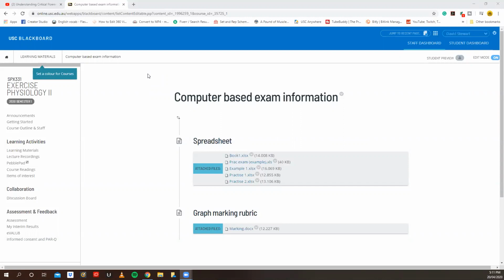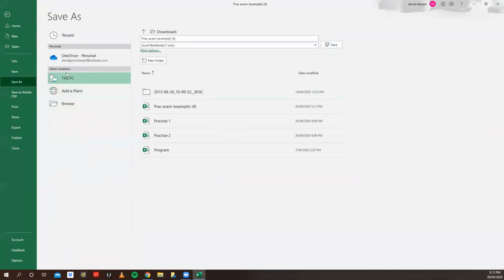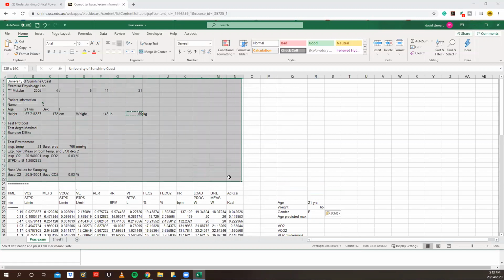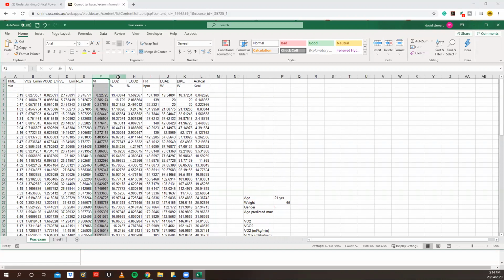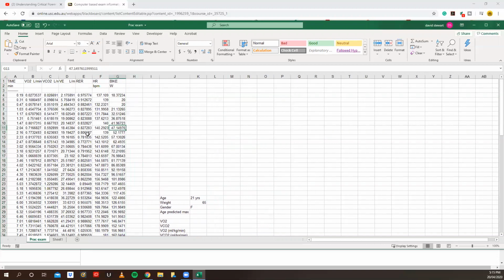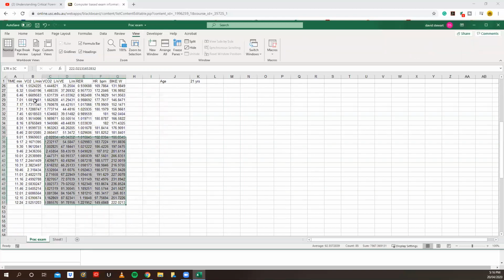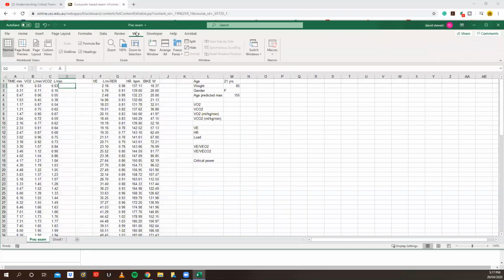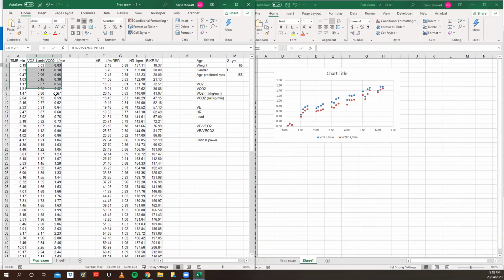Dave's exam tips